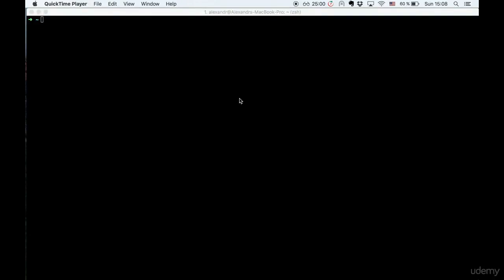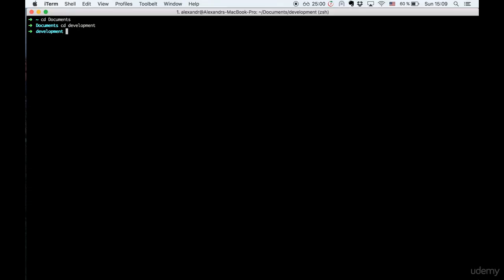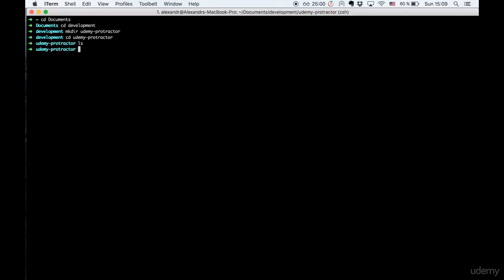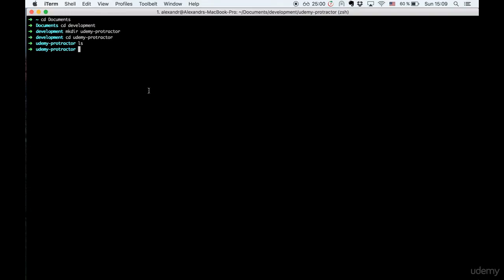End-to-end JavaScript testing with Protractor : Create project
End-to-end JavaScript testing with Protractor
Uncover practical testing working with JavaScript and  Protractor on a real project